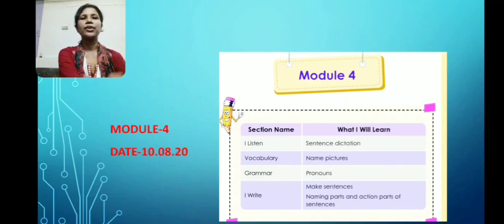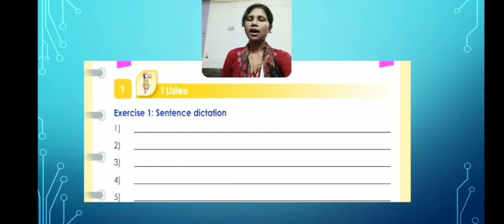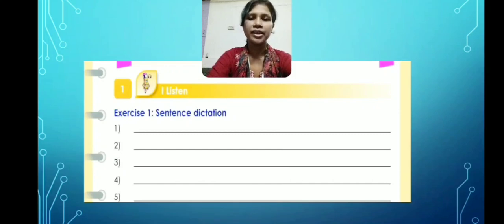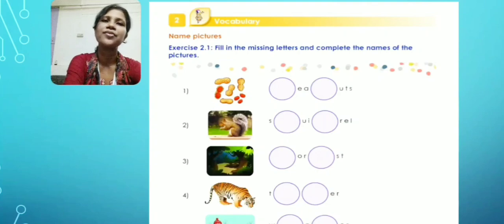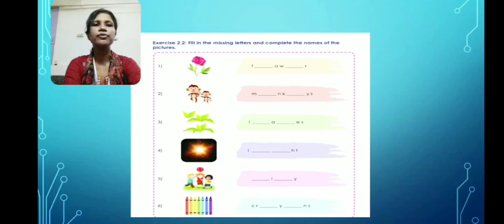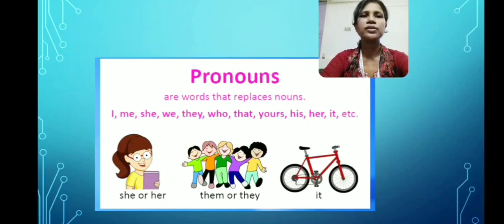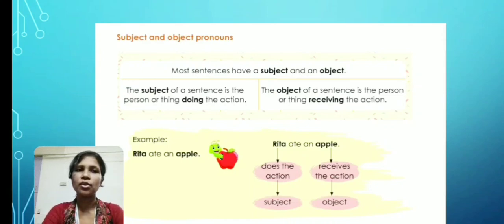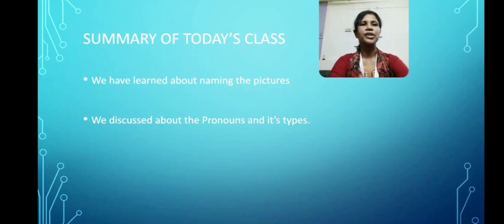Module-4 Class-2 A+C (English) 10.08.20